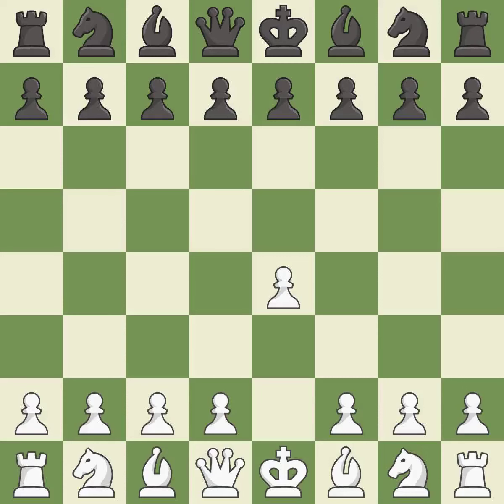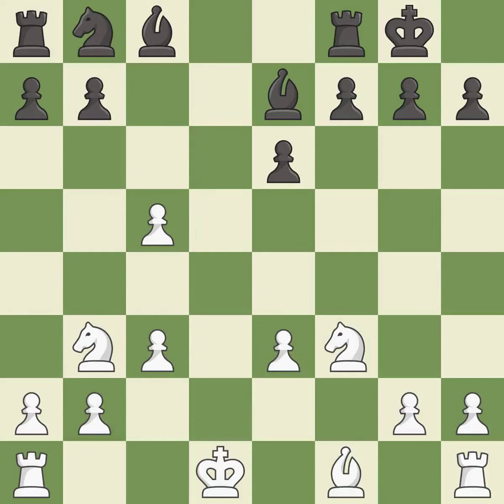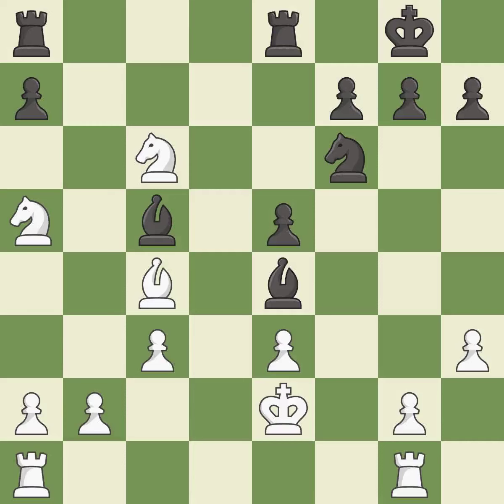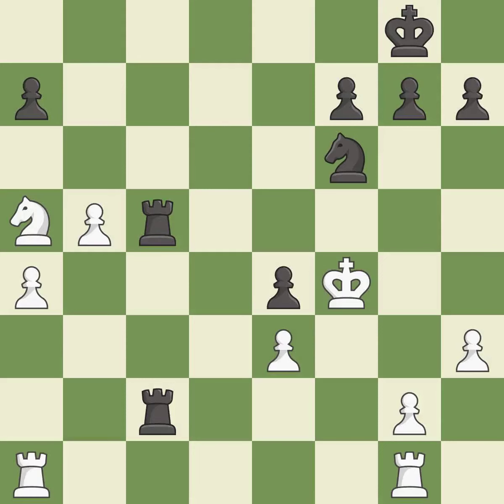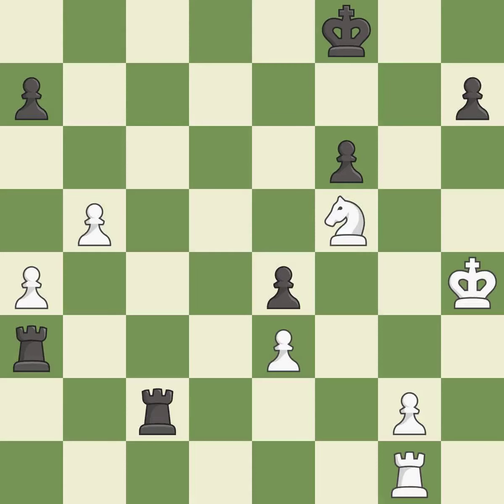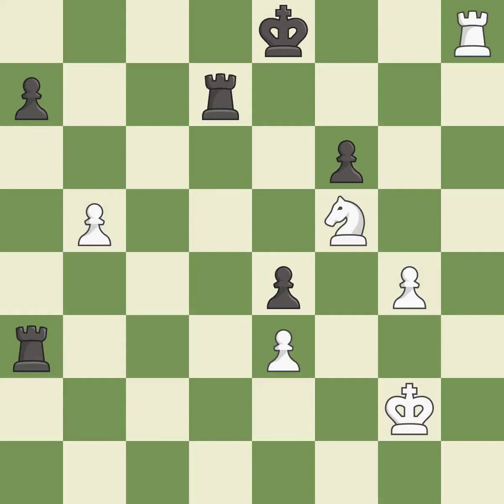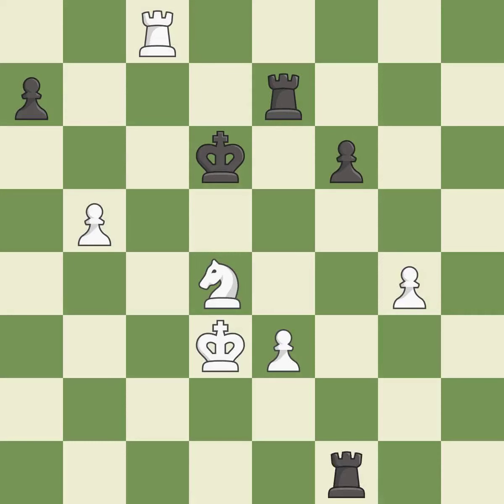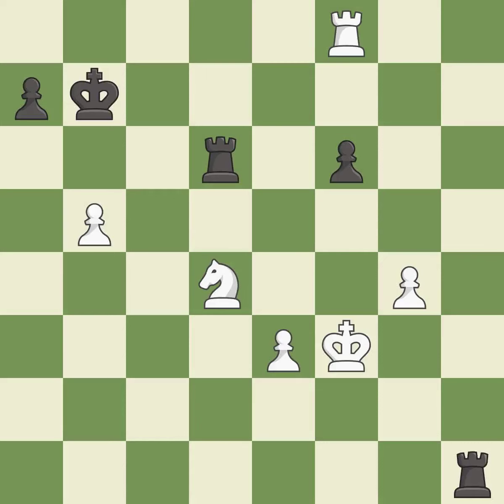White Howell, D.,Black Carlsen, M.,Sicilian Defense: Alapin Variation, Barmen Defense, 4.d4 Nf6 5.N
White Howell, D.,Black Carlsen, M.,Sicilian Defense: Alapin Variation, Barmen Defense, 4.d4 Nf6 5.Nf3 e6 6.Be3